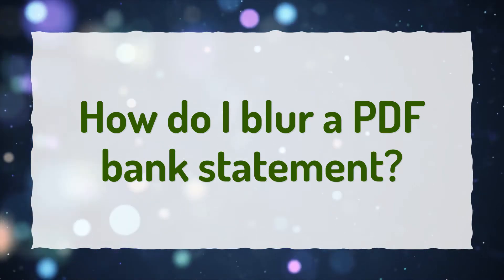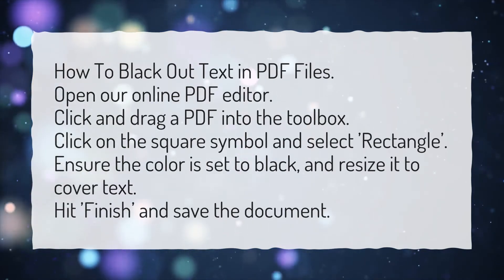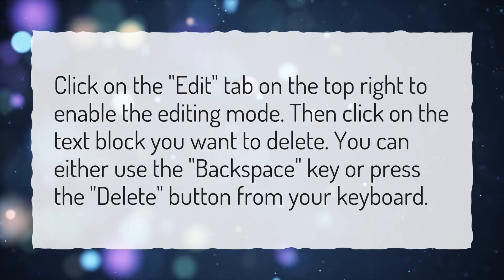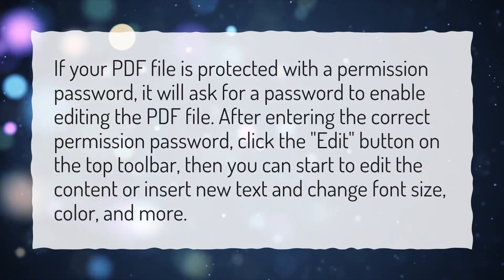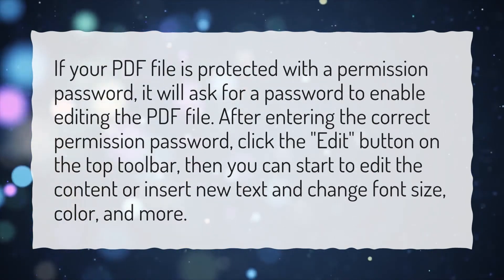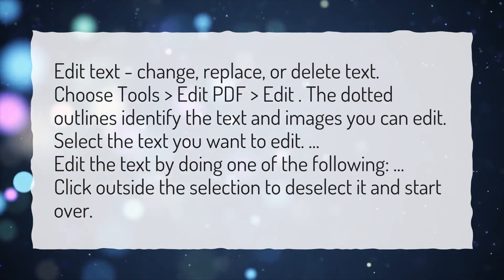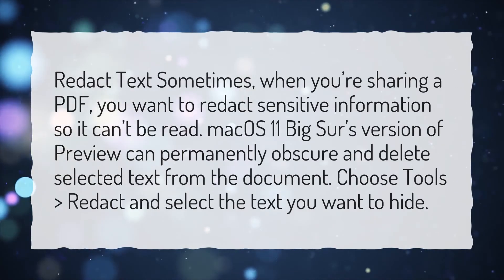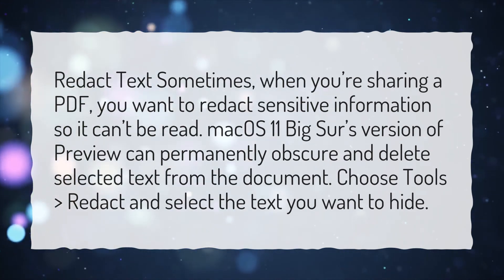How do I blur a PDF bank statement?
More About How To Edit Bank Statement Pdf • How do I blur a PDF bank statement?